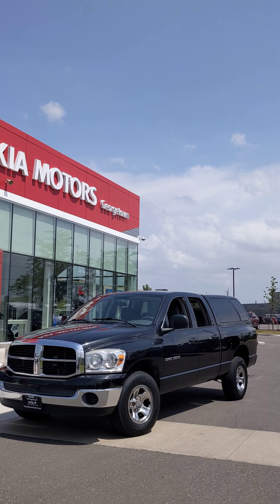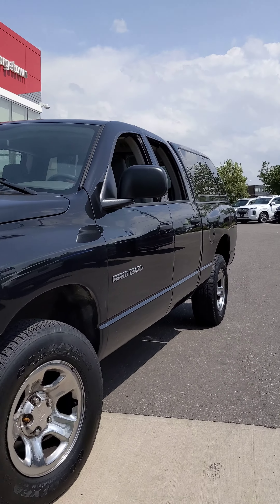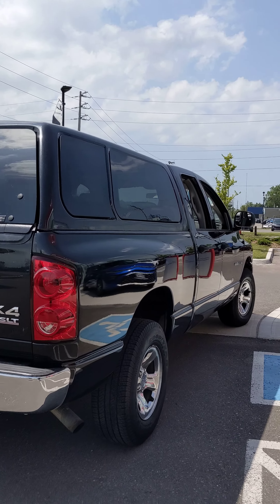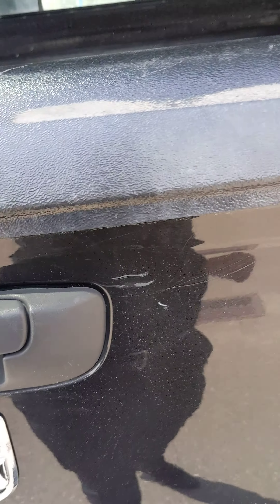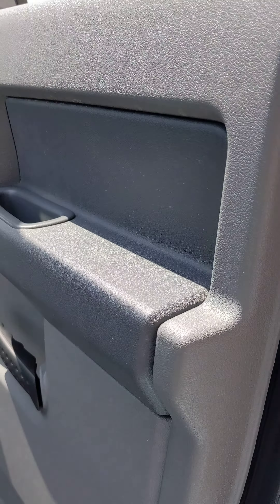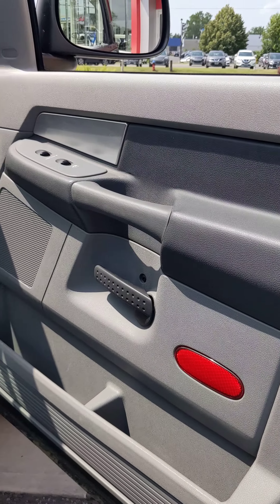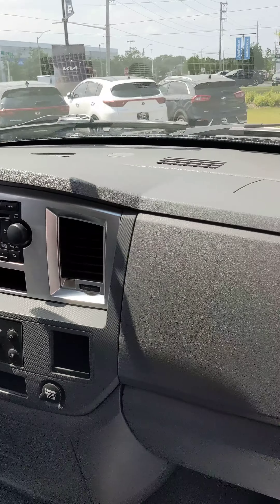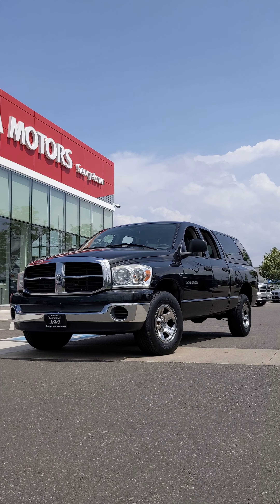2007 Dodge RAM 1500 For JOE at Georgetown KIA (NO ACCIDENTS, LOW MILAGE, IN INCREDIBLE SHAPE)